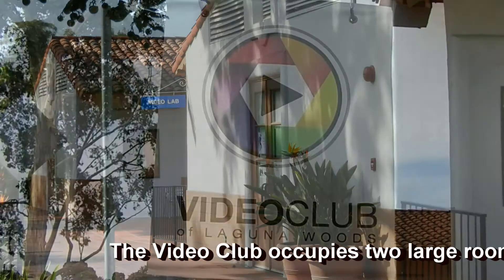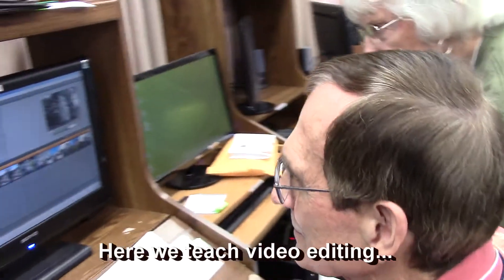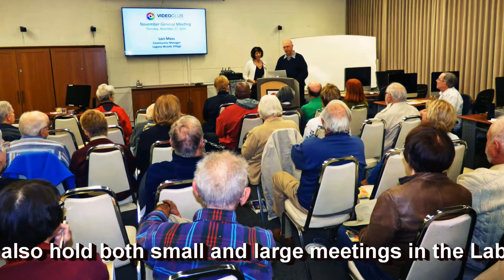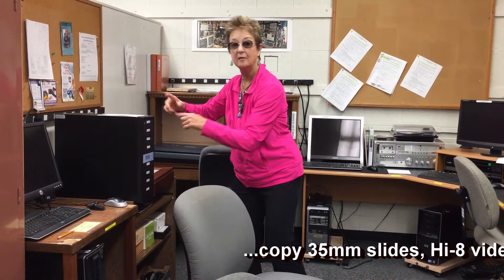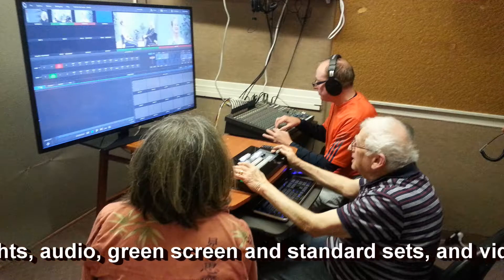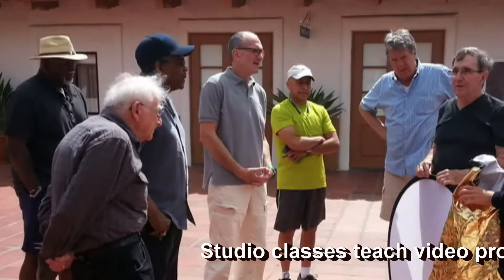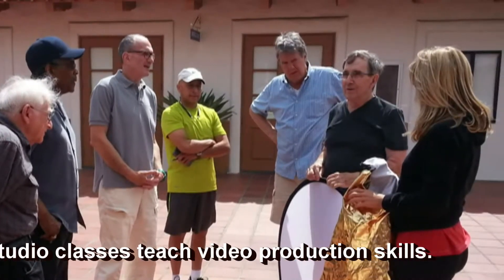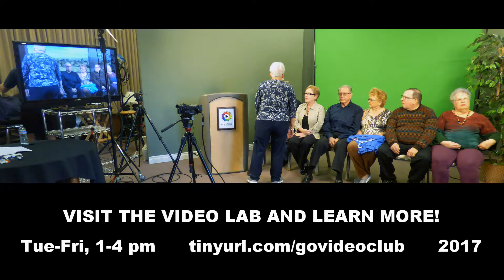Lucy Parker Video Lab & Studio in 2 Minutes vcoflw people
Personal videos made by members of the video club of Laguna Woods